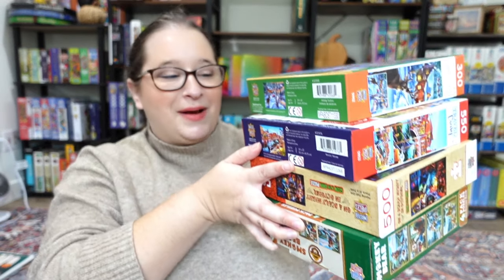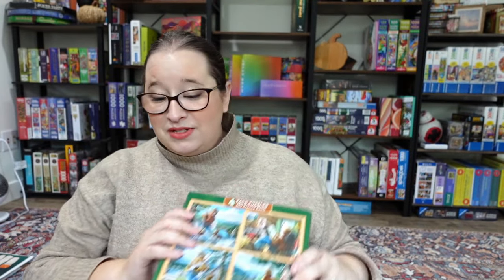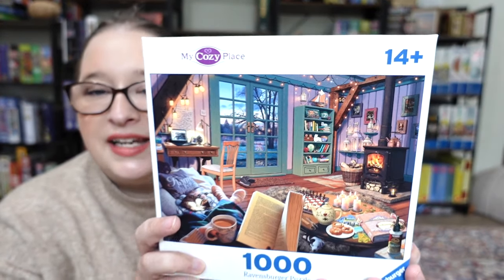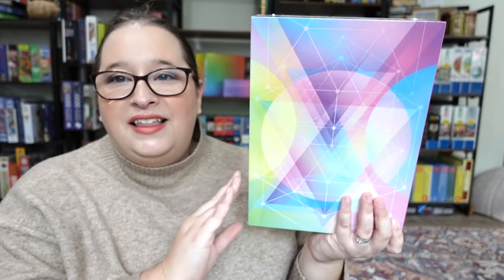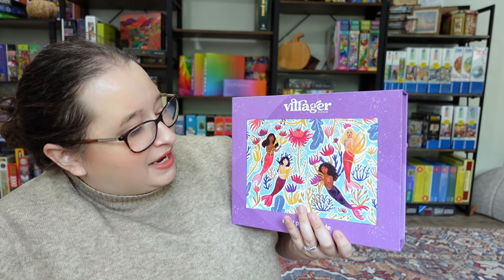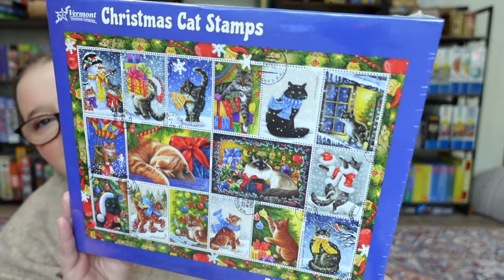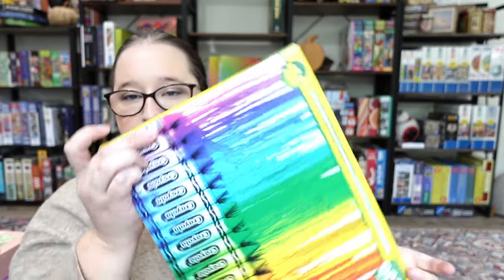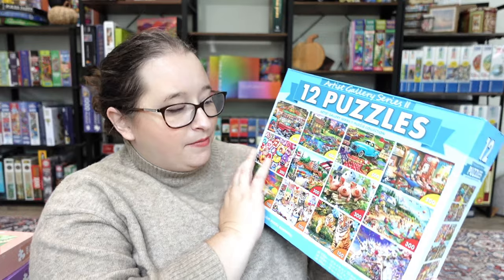New Brands, Advent Calendars & Wishlist Items // Epic Puzzle Haul Part 3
Masterpieces: Holiday Visitors
Masterpieces: Venice
Masterpieces: On a Scary Night in October
Masterpieces: Smokey the Bear
Vermont Christmas Company: Stained Glass Nativity
Vermont Christmas Company: Christmas Cheer
Eeboo: 100 Great Words
Buffalo Games: Cat Balloon Race
Ravensburger: Cozy Retreat
Unified Pieces: Da Boom, Catsronaut, & Color Bliss
Vermont Christmas Company: Christmas Cat Stamps
Eeboo: Love New York Life
Ravensburger: Cozy Kitchen
Springbok: Carbonated Color
Springbok: Drippin in Color
Buffalo Games: A Very Vader Christmas
Ceaco: Snowman Family
Ceaco: Graveyard Party
Masterpieces: 12 Piece Multipack